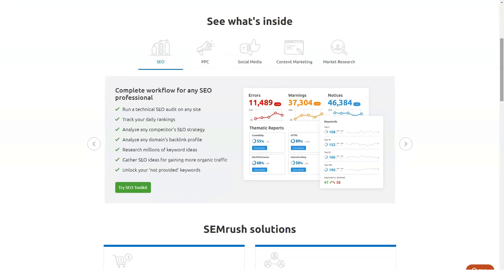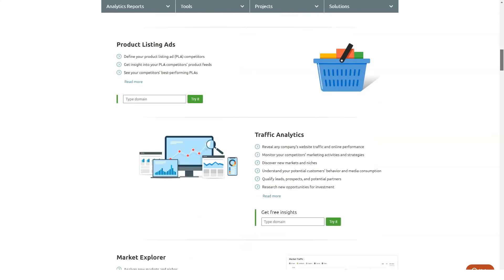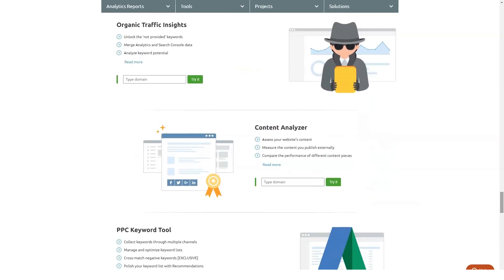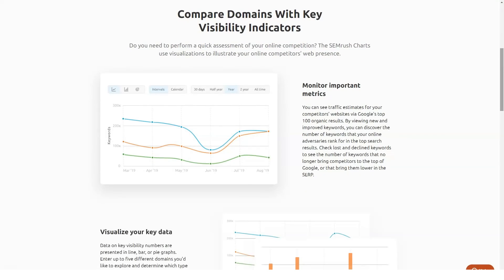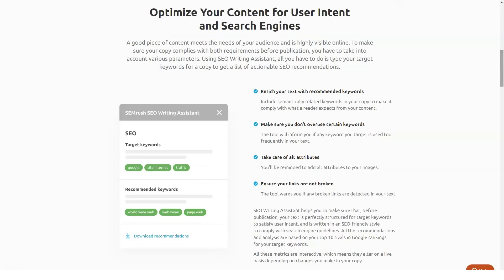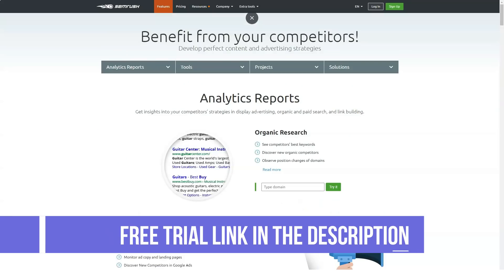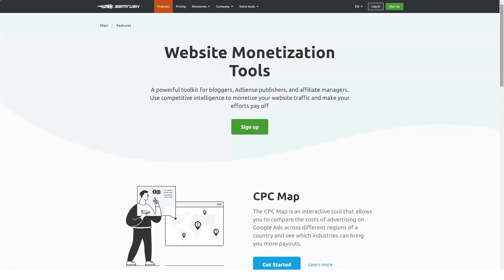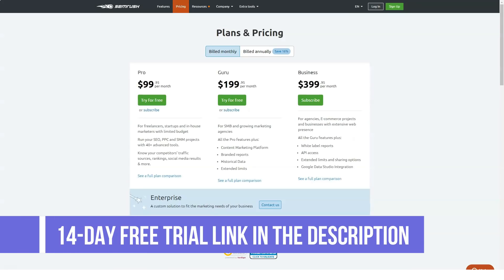THE BEST SEO TOOLS - TOP SEO Tools!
Hi Guys!

If you do a quick internet search, you’ll find several SEO tools out there, but which is the best SEO tools? This is a bit tricky, especially if you don’t know what to look for.

In this video, I cover an in-depth review of top seo tools. If you have ever wondered if SEO tools - SemRush was worth it or not, by the end of this video, hopefully, you'll be able to decide whether or not it is right for you.

If you’re curious to find out the best SEO tools, then take the time to watch this video now!